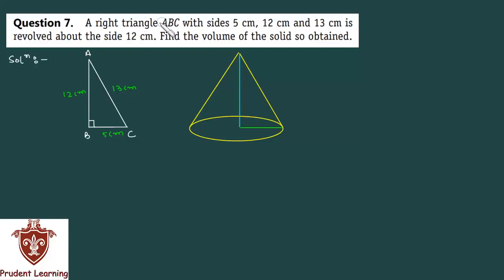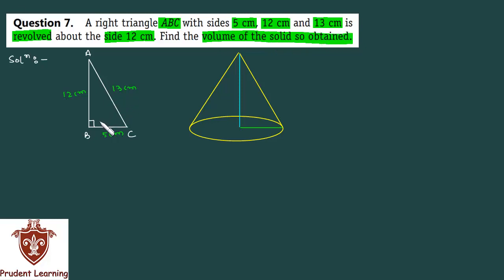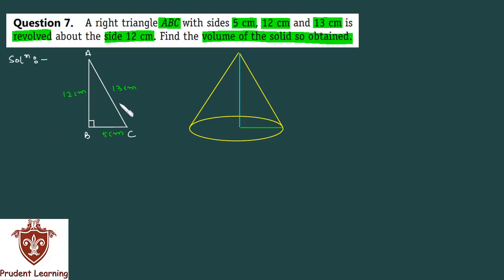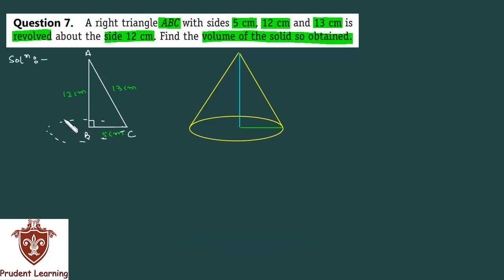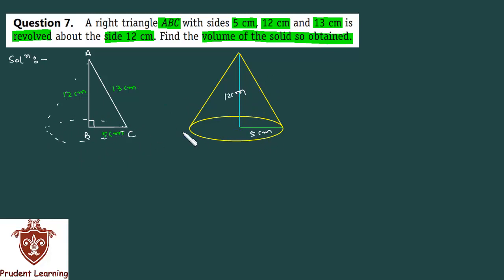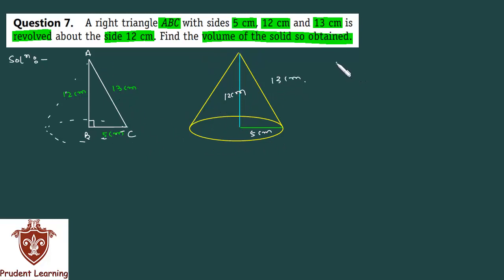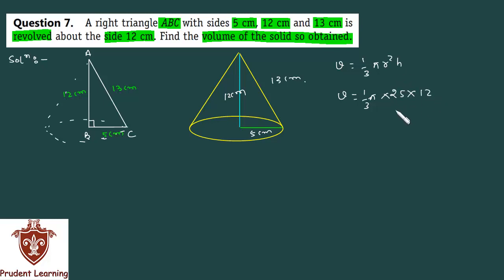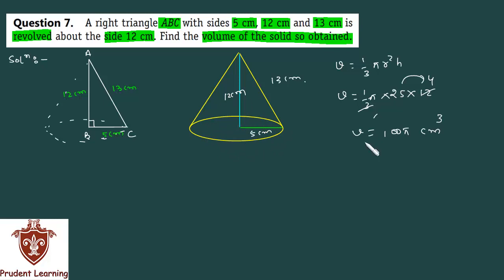CBSE Class 9 Mathematics l Surface Areas and Volumes l NCERT Excercise 13.7 Q7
We provide complete NCERT textbook exercise solutions in video format. For more video and study material Visit our

[NCERT solutions for Surface Areas and Volumes]